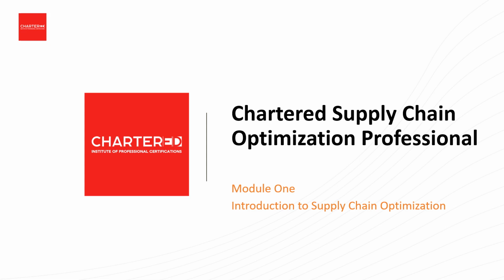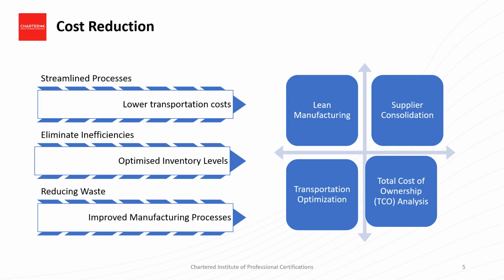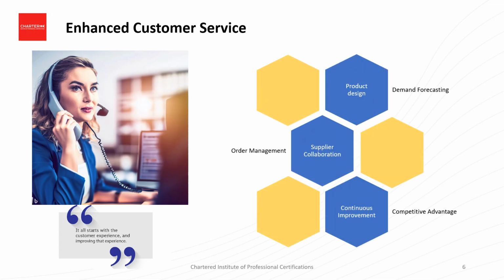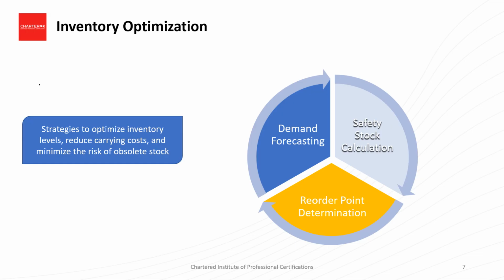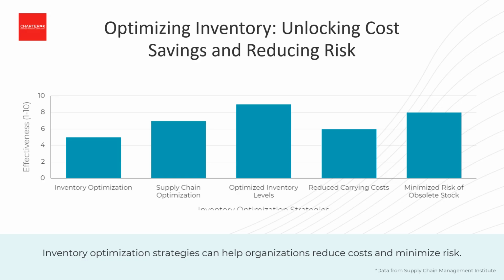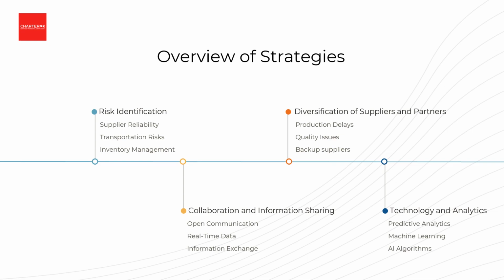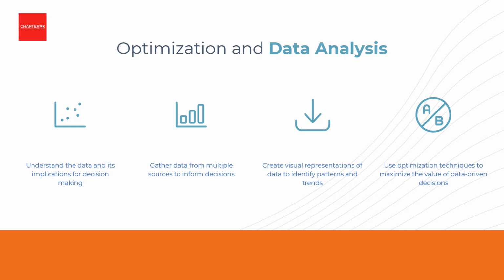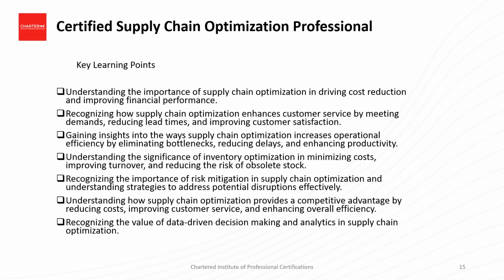Supply Chain Optimisation 02: Benefits of Supply Chain Optimisation